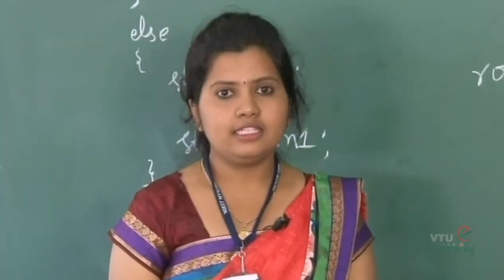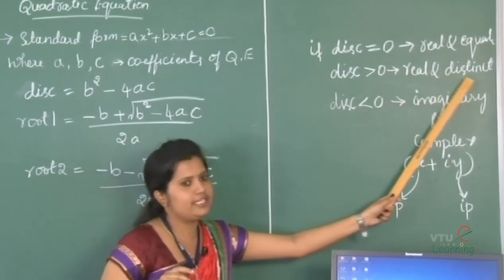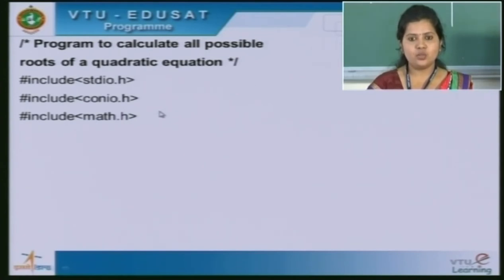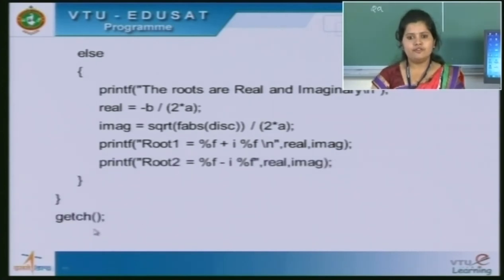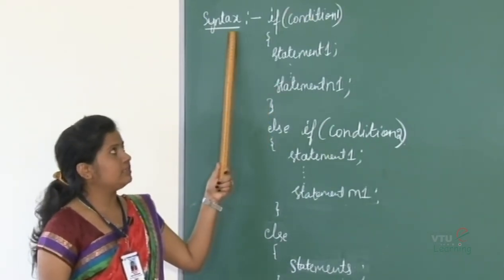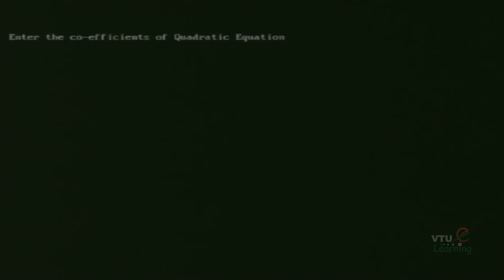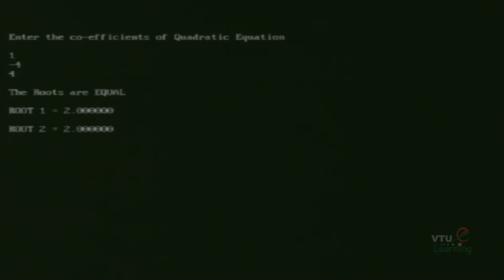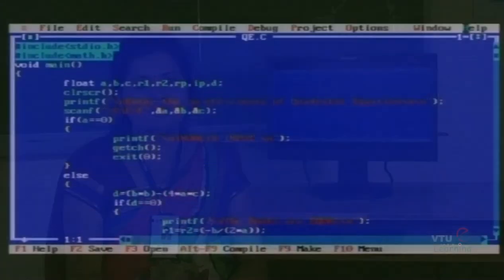2 Eng CCP Lab Quadratic Equation